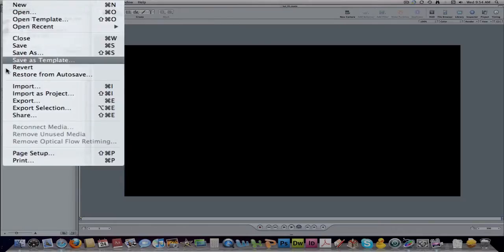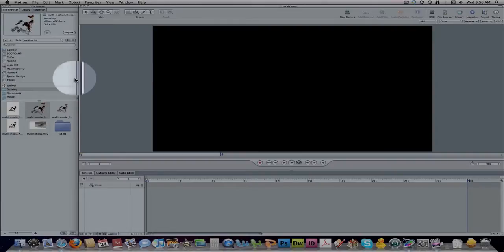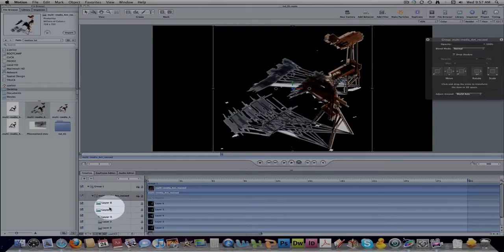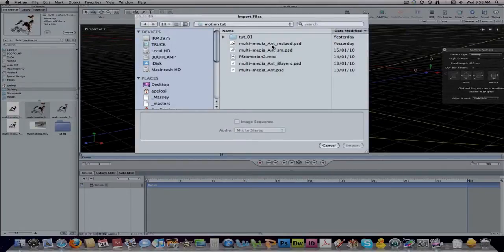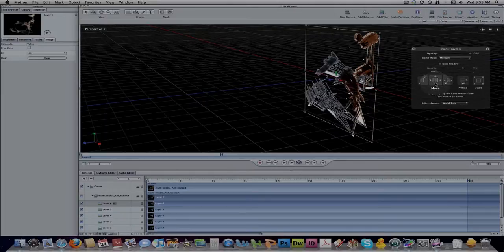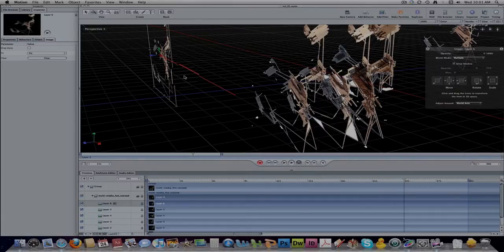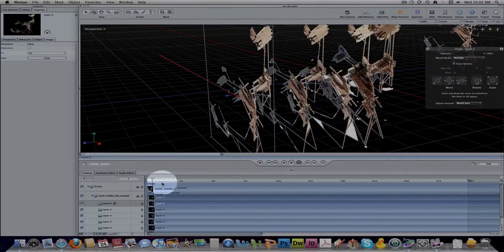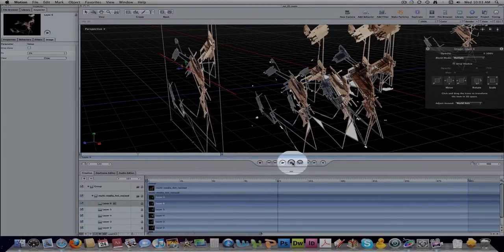motion tutorial part two